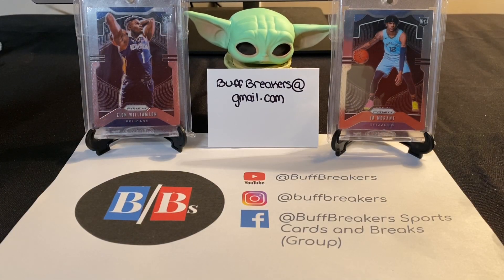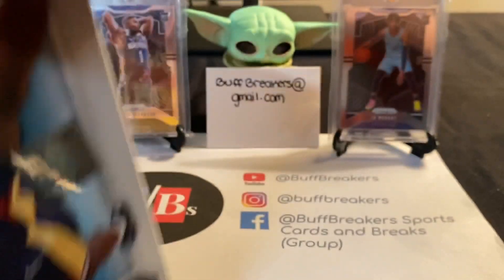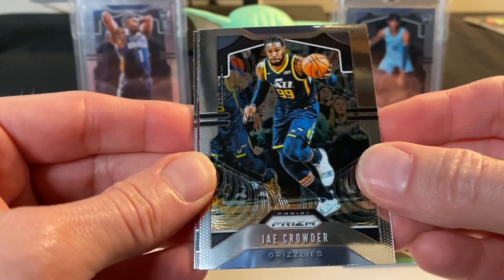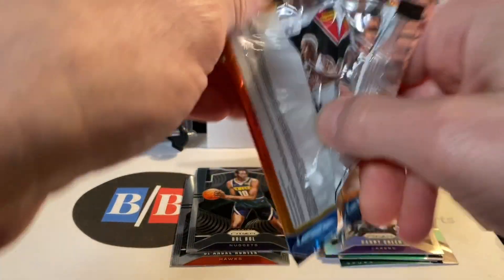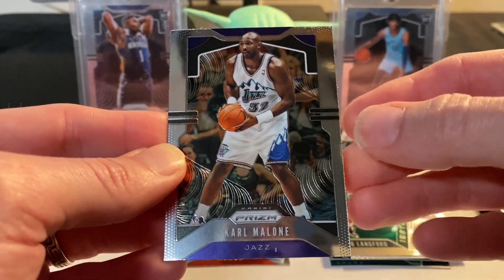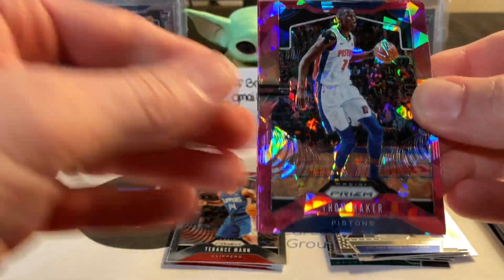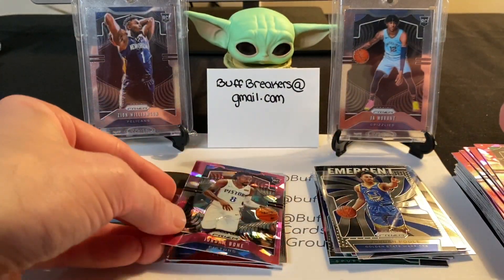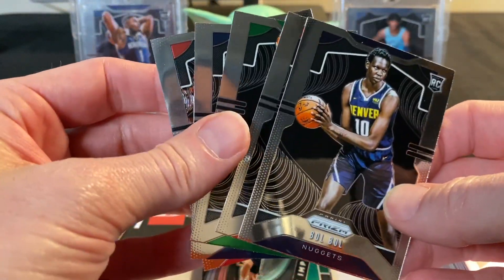The Search For Zion, Part II: Prizm Mega Box Blues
After the crazy Mosaic box I opened during a break, I’m going on my own quest to pull a big Zion I DON’T have to mail to someone else!  This is part 2, because part 1 came up empty.